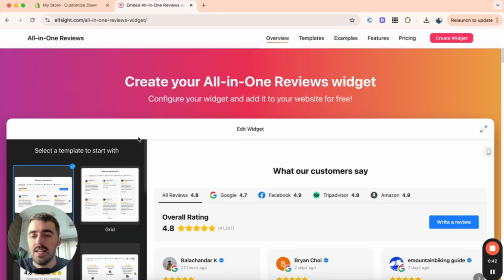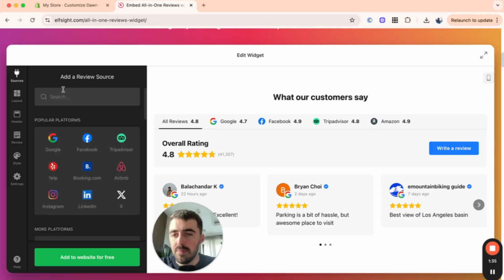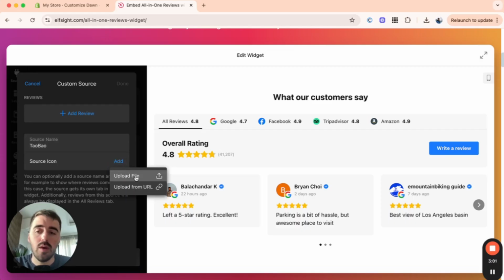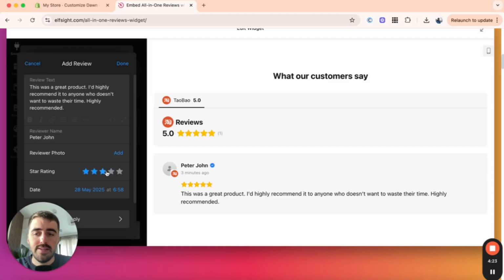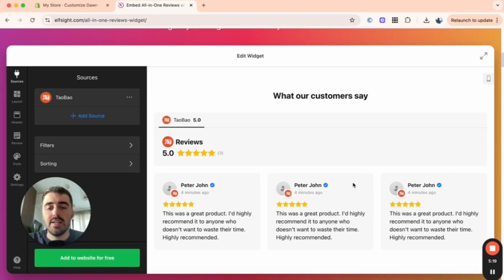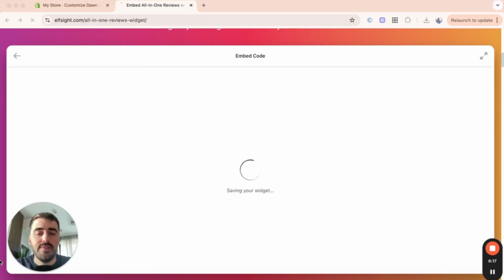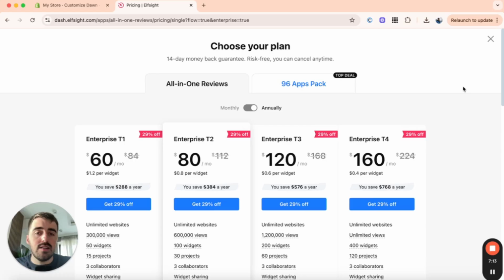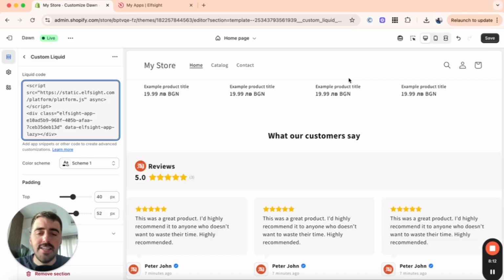How to Add Your Own Reviews in Shopify [SIMPLE GUIDE]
In this video, I'm going to show you how to add your own reviews in Shopify.